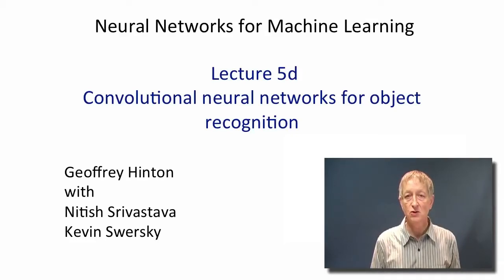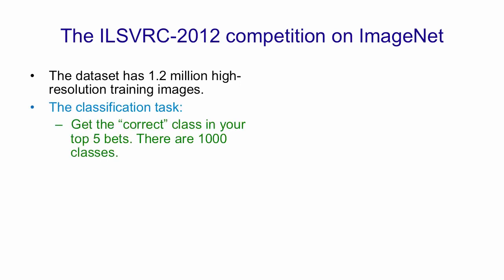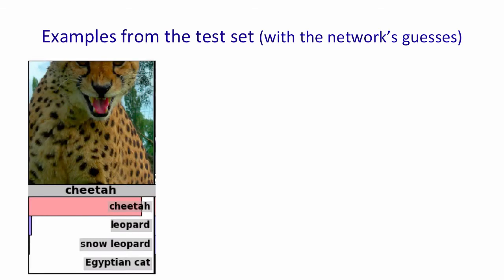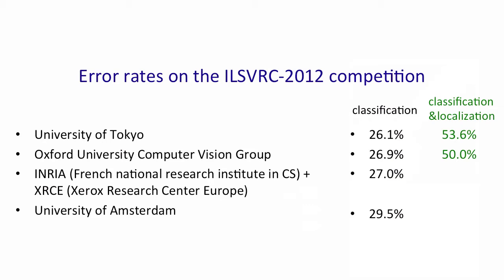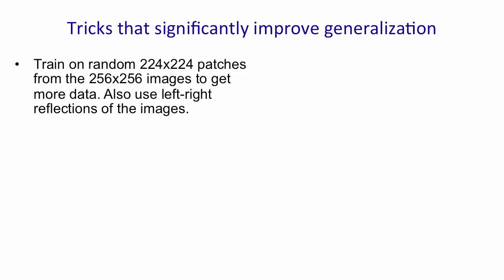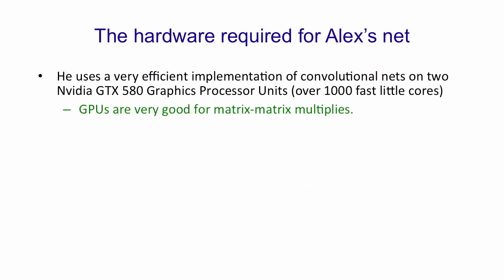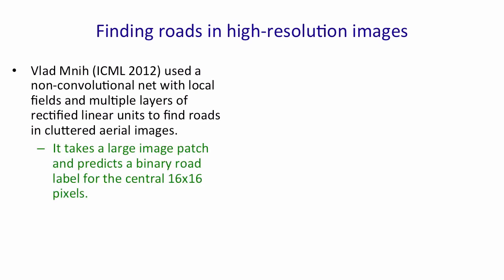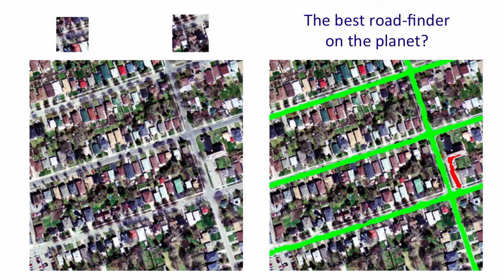5d Mạng neural tích chập để nhận dạng đối tượng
Convolutional neural networks for object recognition